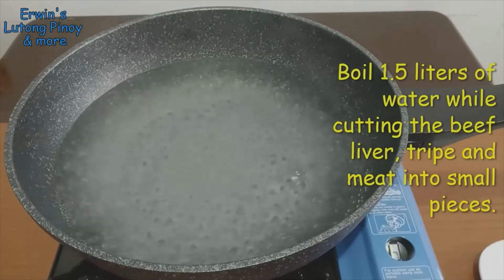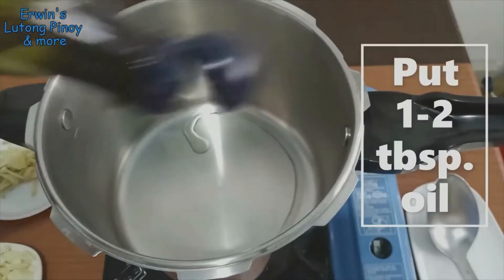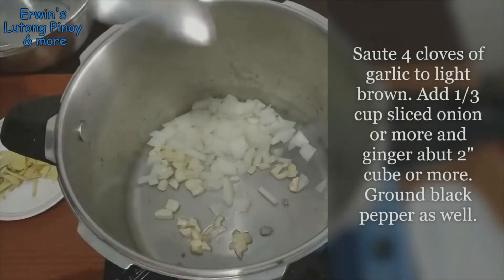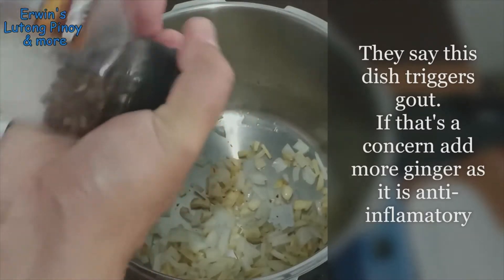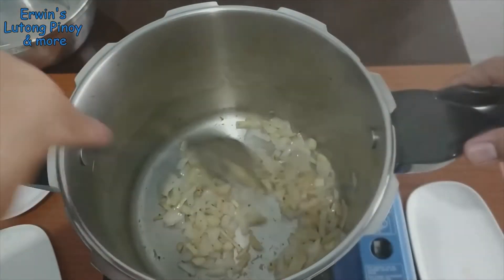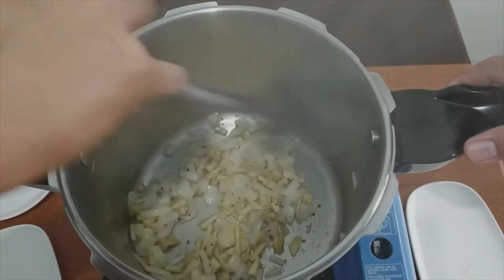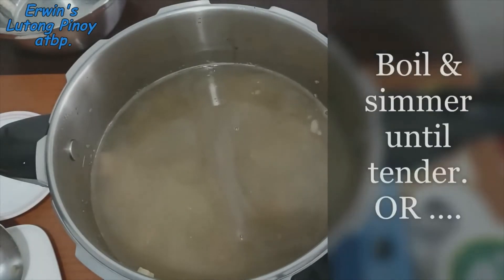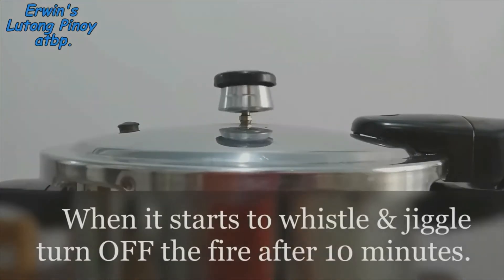PAPAITAN KO MAGUGUSTUHAN MO TO! (MY WAY #21)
Papaitan (bitter dish) is a popular dish especially in the northern Philippines.
This dish requires goat or beef meat, liver, tripe & intestines.
Ingredients:
500 gm. each of beef meat, liver, & tripe
2 liters water
3-5 tbsp Fish sauce  (1 tbsp of salt if you don't like fish sauce)
3-5 cloves of garlic minced
1/3-1/2 cup onion minced
1/4 - 1/2 tsp ground black pepper
about 2" cube ginger sliced or grated
3-6 pcs long green peppers
You may as well as an option add green onions or celery